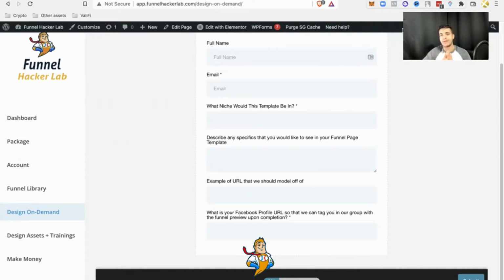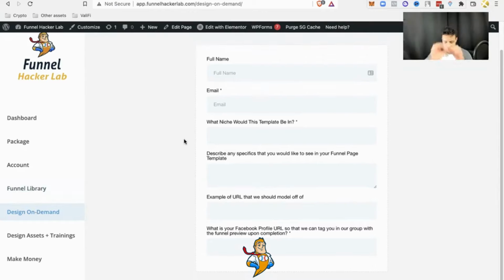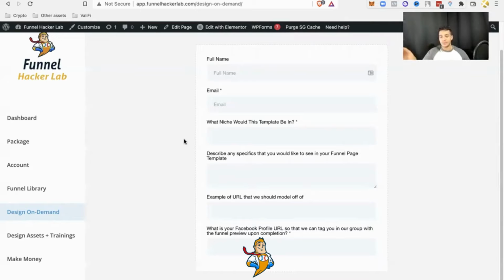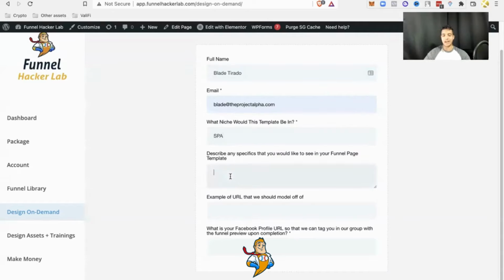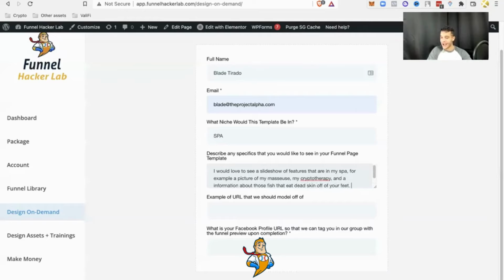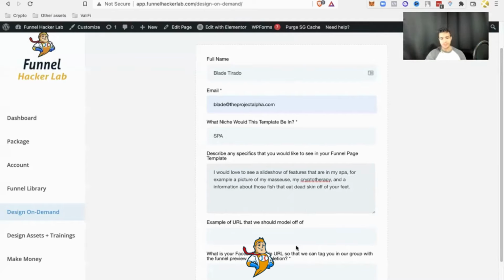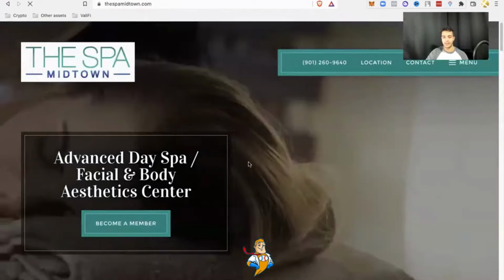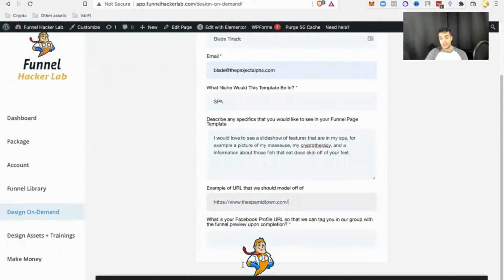Your Funnel Page Designed On Demand for ClickFunnels & GoHighLevel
Get a custom-built funnel within 24 hours!

Simply fill out the form on the App and the next morning you will be tagged on our Facebook group with a video preview!

You can then import the funnel directly from our Funnel Library